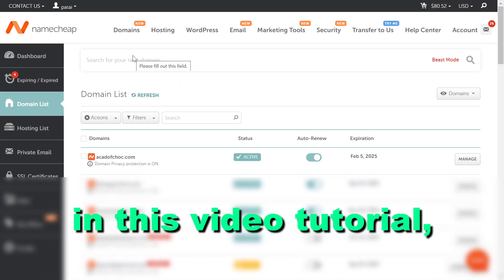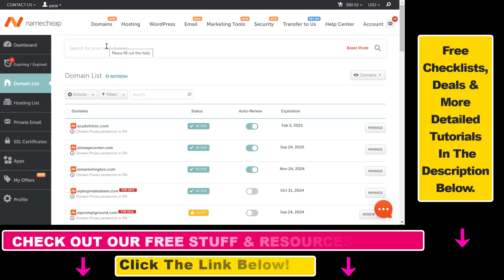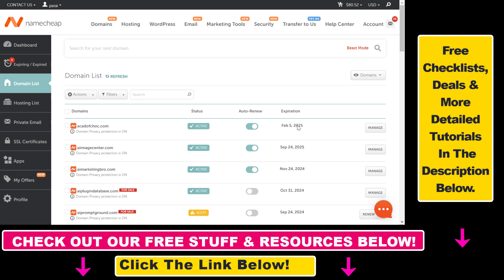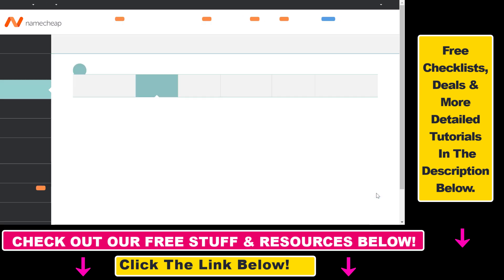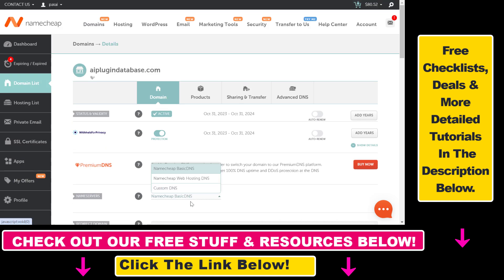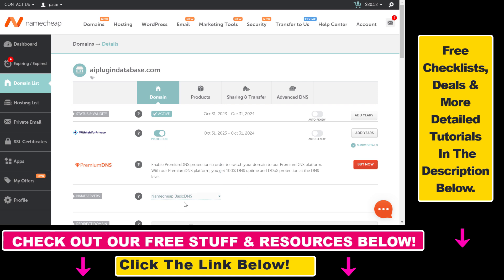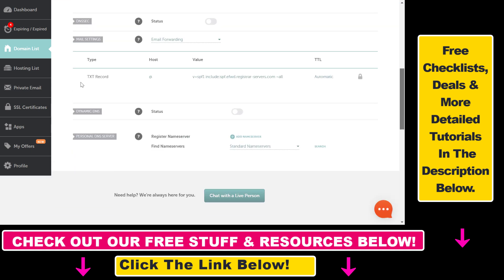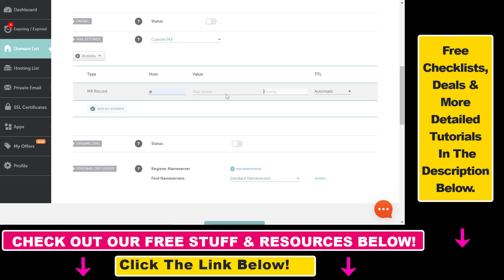How To Add MX Records To A Namecheap Domain? [in 2025]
Learn how to add MX records to a Namecheap domain.

🤑 𝐒𝐚𝐯𝐞 𝐔𝐩 𝐓𝐨 𝟓𝟎% 𝐎𝐧 𝐘𝐨𝐮𝐫 𝐃𝐨𝐦𝐚𝐢𝐧 𝐑𝐞𝐧𝐞𝐰𝐚𝐥 𝐅𝐞𝐞𝐬 𝐖𝐢𝐭𝐡 𝐃𝐲𝐧𝐚𝐝𝐨𝐭